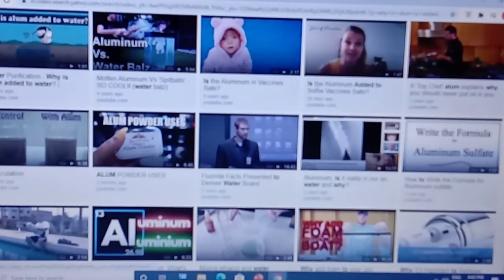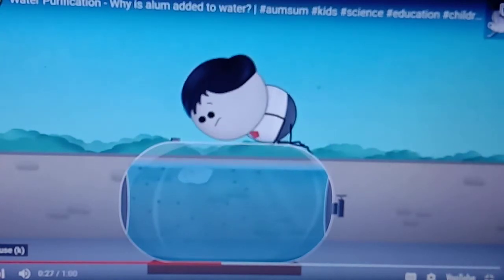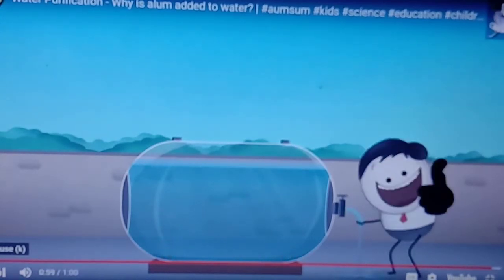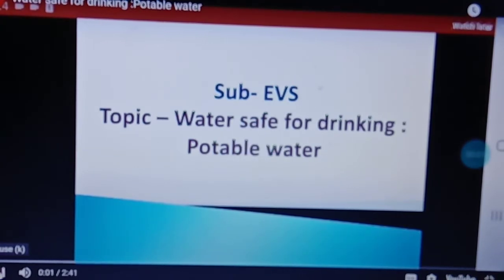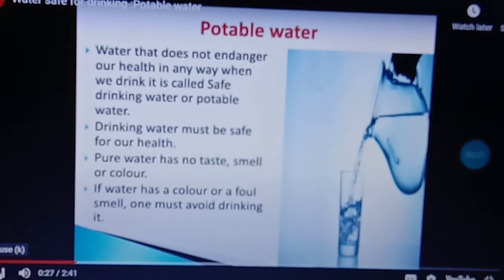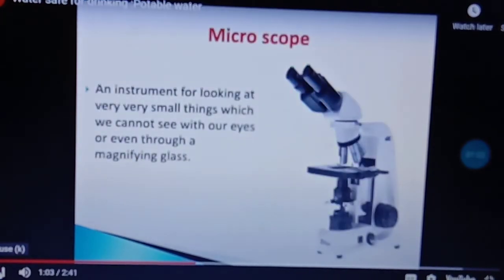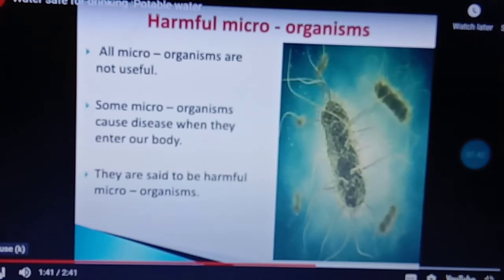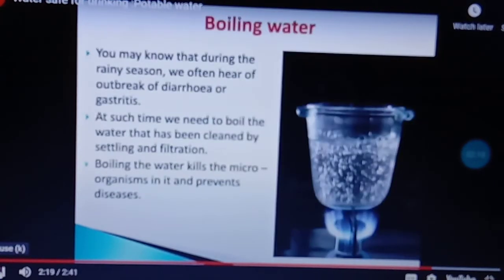4. Water Safe for Drinking - Part 3.